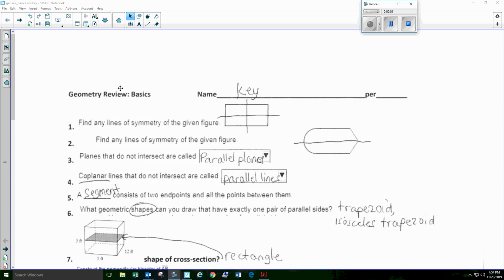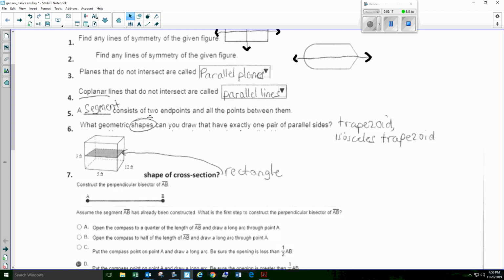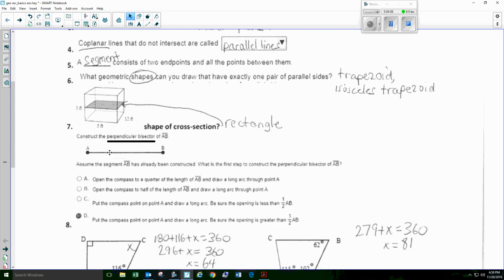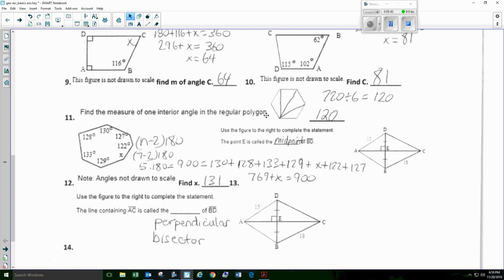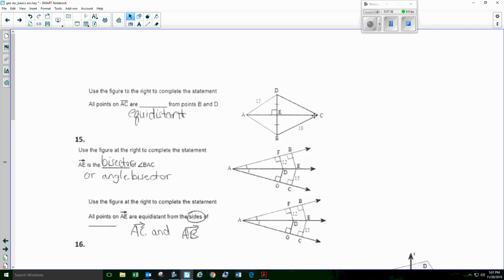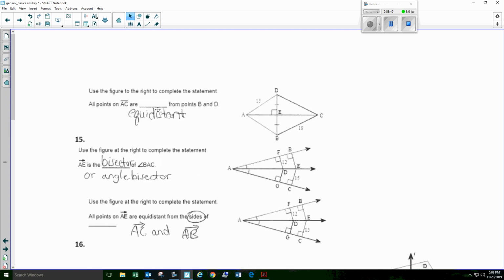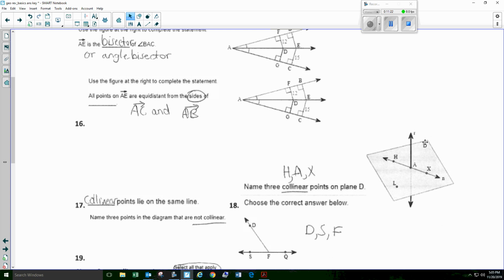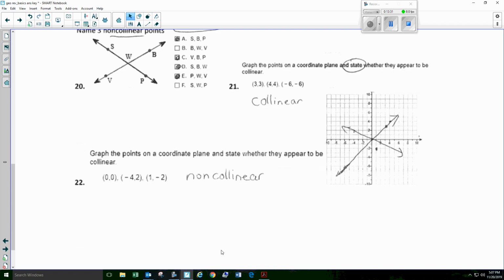Geo Review basice video 13 5 min ANS KEY